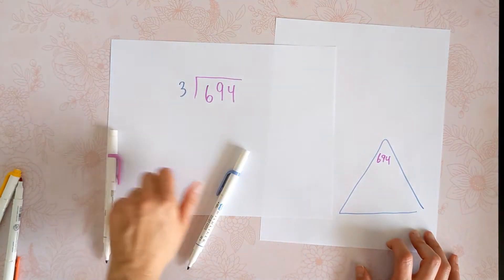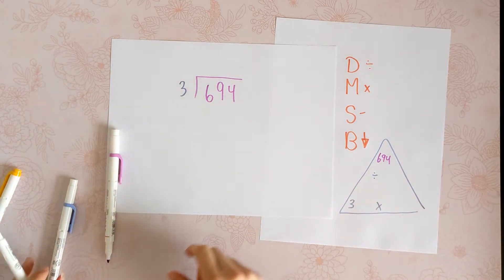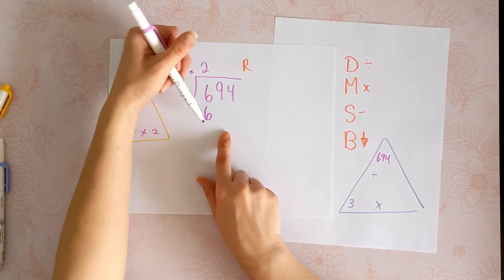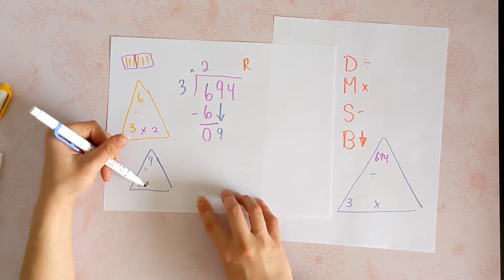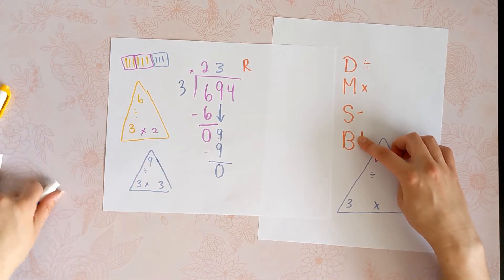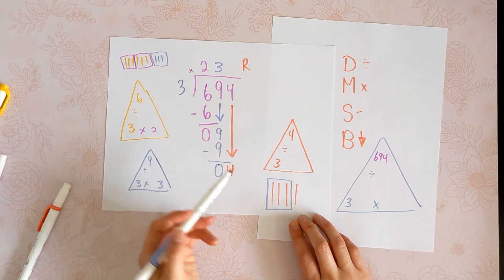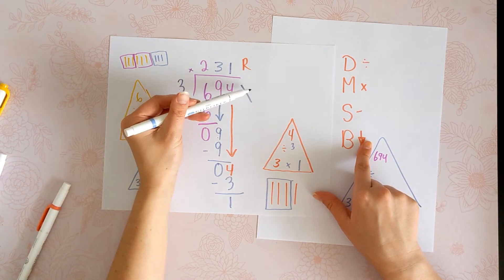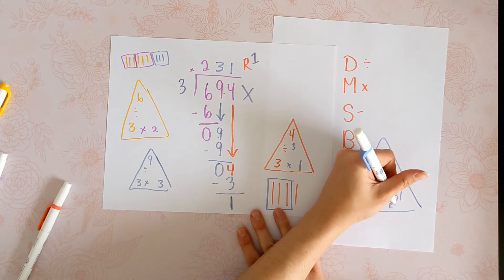Long Division Standard Algorithm with remainders 694/3 Question 19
Learn how to divide using the standard algorithm with these 4 steps: Divide, Subtract, Multiply, Bring Down. This long division question has a three digit dividend, divided by a 1 digit divisor, with a remainder. You can get the slideshow at the link below but don't worry if you don't have this slideshow; grab a piece of paper or a whiteboard and just give it a try! The more you practice the easier it gets.